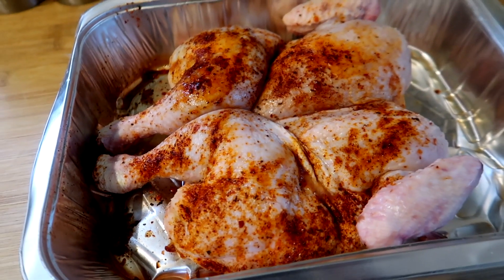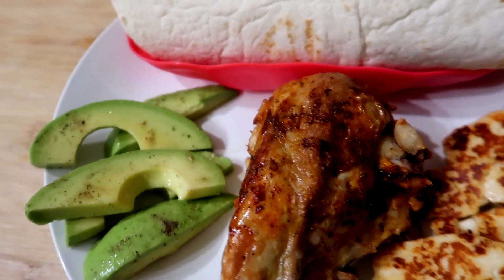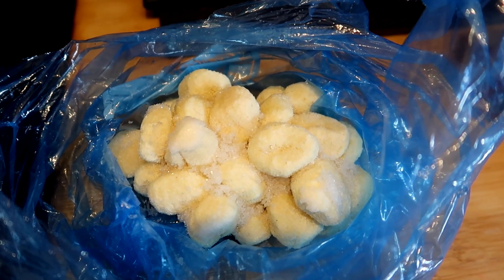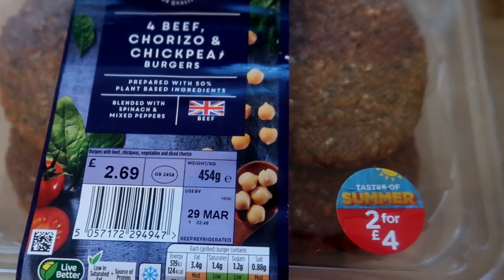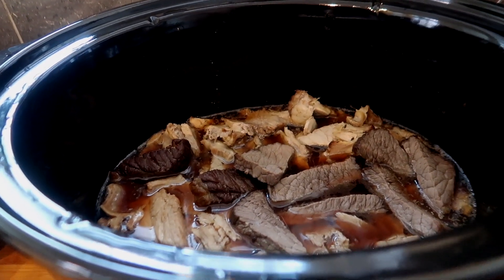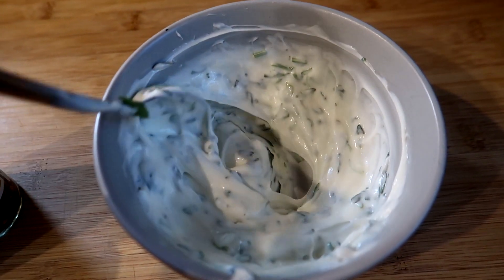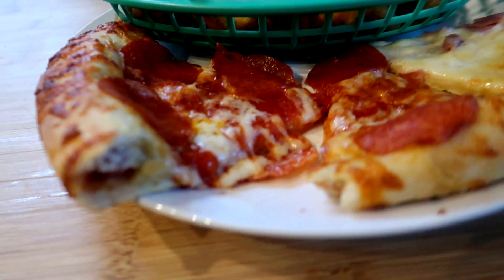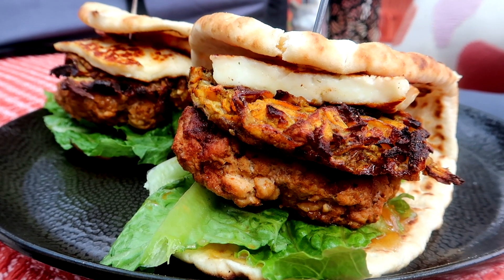EASY FAMILY MEAL IDEAS ~ MEALS OF THE WEEK 💙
EASY FAMILY MEAL IDEAS ~ MEALS OF THE WEEK ~ Another week of simple & fun meal ideas for the whole family. This week we have used up some freezer leftovers to male new meals & tried a delicious meat free salad idea.. Make sure to check out my tandoori chicken burgers with sweet potato onion bhajis too!

MORE FAMILY MEAL VIDEOS HERE 💙